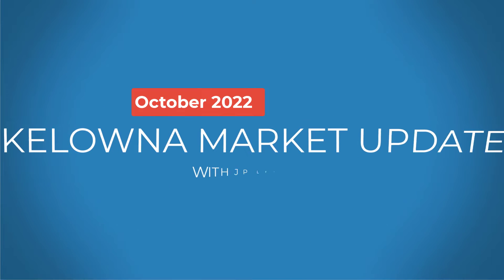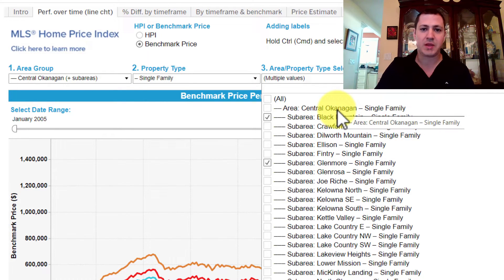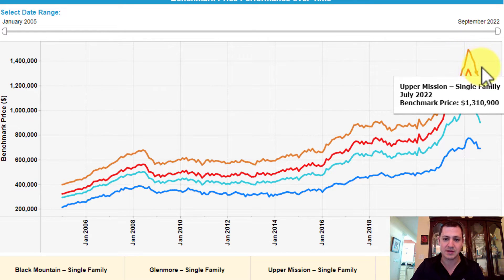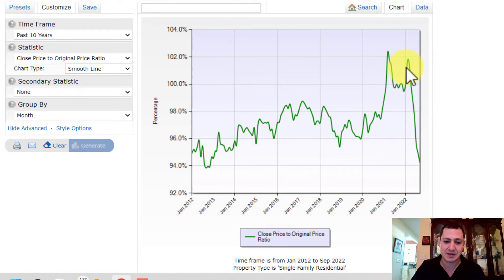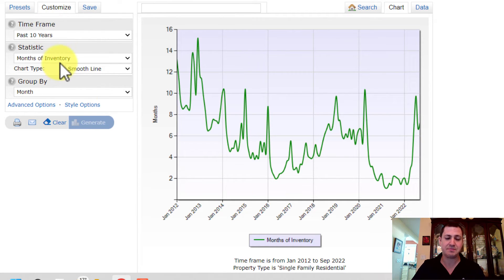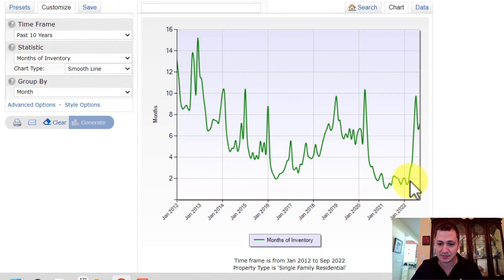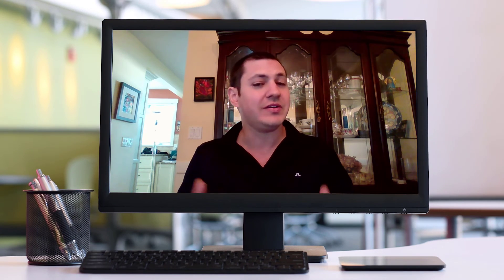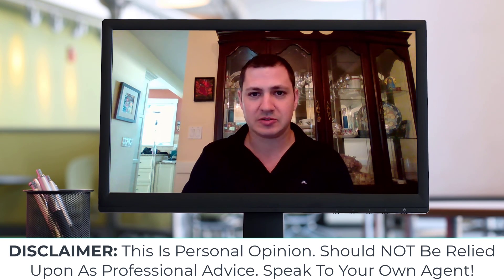Kelowna Real Estate Market Update October 2022 With JP Letnick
Quick Kelowna Real Estate Market Update for October of 2022.

The market has dropped since March 2022 mainly due to the interest rate increases which have lowered buyer's demand for properties. Uncertainty in the market continues to drive it in a downward trend.

I personally believe the market should stabilize somewhere in the later first quarter or second quarter of 2023 before starting an upward climb again once Buyers get more confident we have reached a bottom in the market.

JP Letnick PREC*
REALTORS®
Sage Executive Group - Letnick Estates
Wechat:  JP_Letnick1
Address: 108-1980 Cooper Rd, Kelowna, BC V1Y 8K5
Personal Real Estate Corporation (PREC)